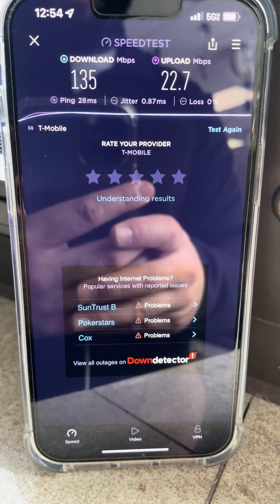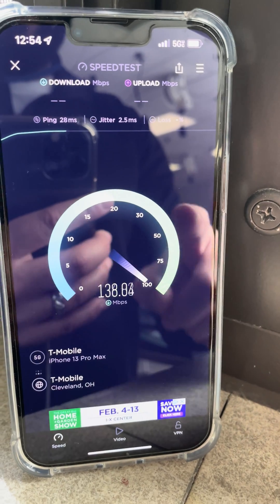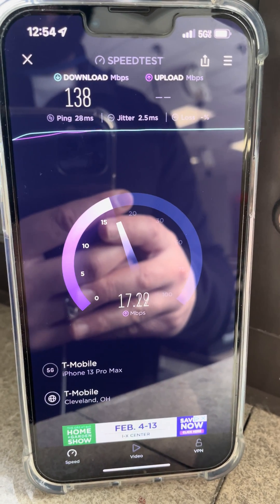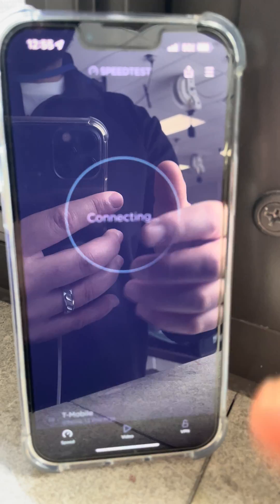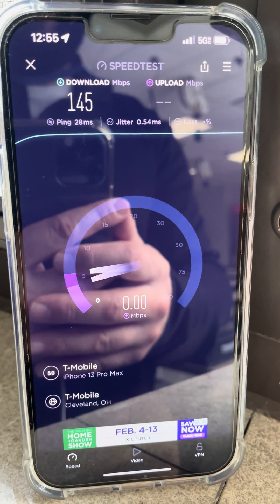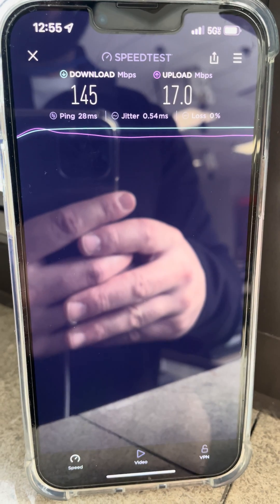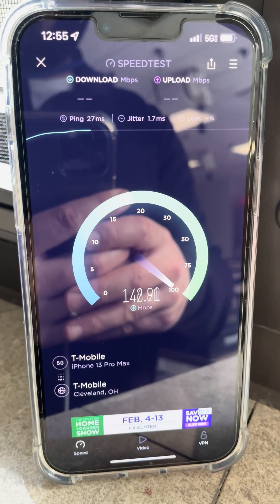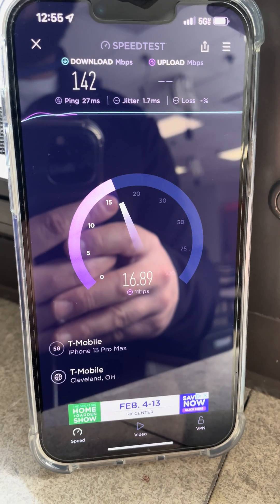T-Mobile 5GUC At Work, it needs a window! 🤣 | N41